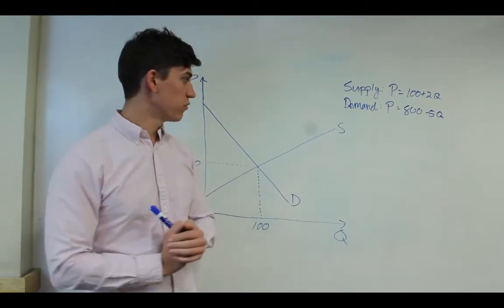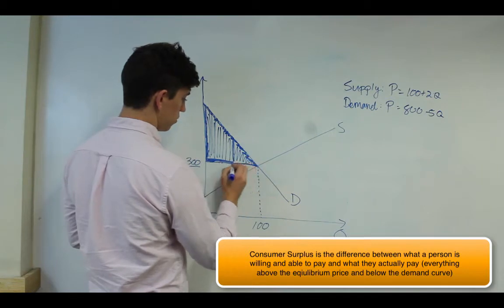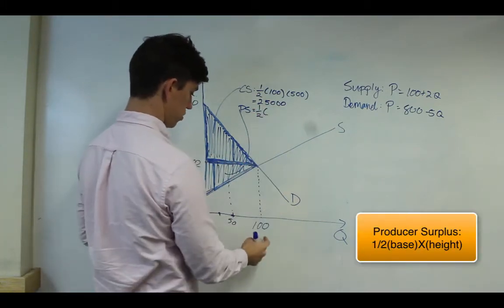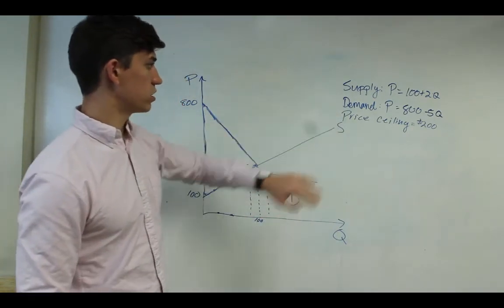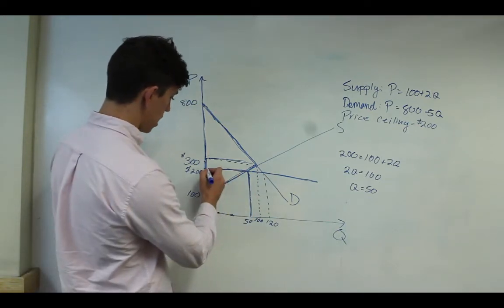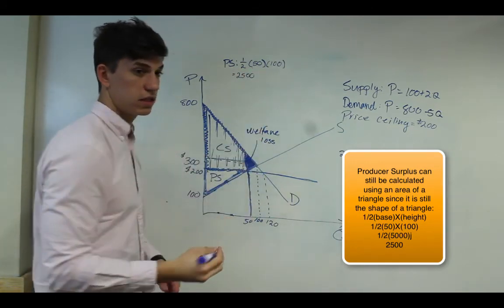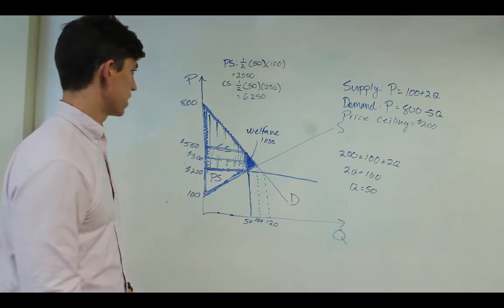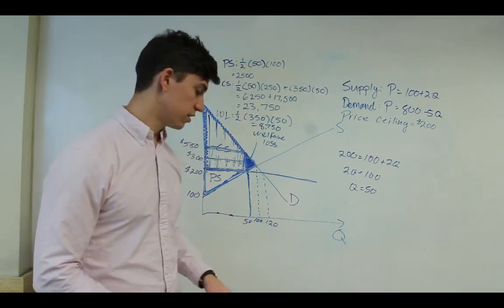Supply and Demand Equilibrium Equation Example2